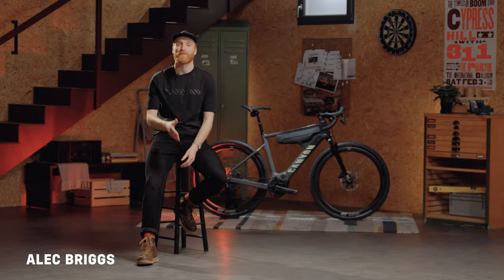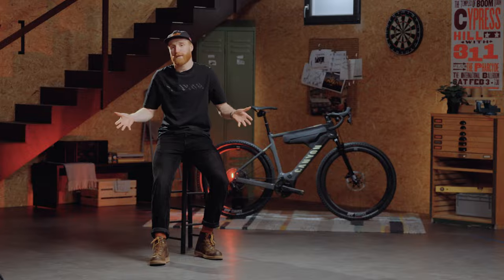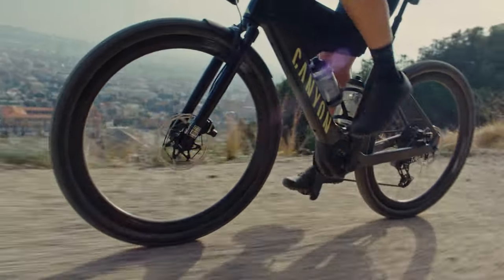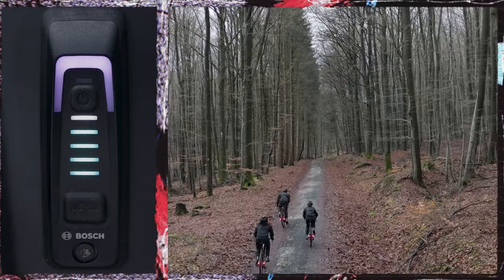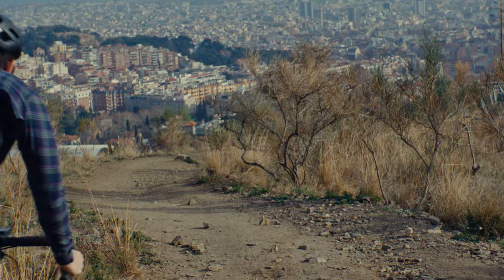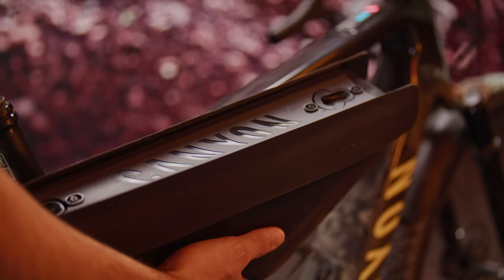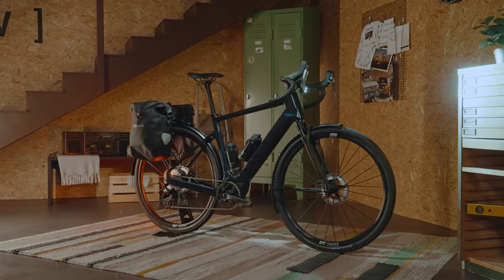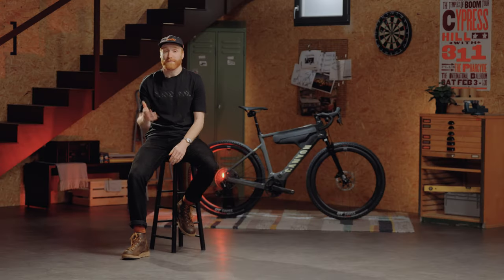Meet the Grizl:ON, our all-new and genre-defining e-Gravel bike.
Out in the wild or out on the town, the Grizl:ON turns every ride into an adventure - this is the most versatile Canyon e-bike yet. 🐻⚡️

Powered by the latest generation of Bosch SX compact assist motor, complete with standout features like the Canyon x Lupine SightStays, the Grizl:ON is equal parts capable and practical, breaking down barriers to real exploration with a ride experience that will always put a smile on your face.

Dive into the details of this teleportation device beyond the city limits and out into the outdoors together with Alec Briggs. Get out there!

Intro 00:00 - 00:32
Meet the Grizl:ON 00:33 - 01:14
Bosch SX motor 01:15 - 02:15
Bosch Flow app 02:16 - 02:32
Grizl:ON suspension and control 02:33 - 02:57
Canyon x Lupine SightStays 02:58 - 03:27
Click & Ride System 03:26 - 03:34
Bosch Range Extender 03:35 - 03:43
Grizl:ON range 03:44 - 04:24
Who's this bike for? 04:25 - 04:58